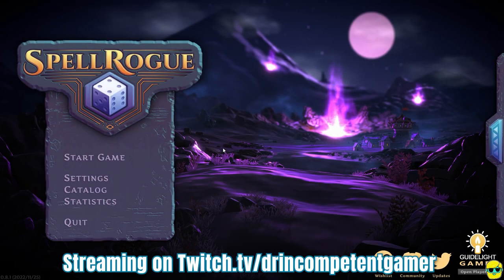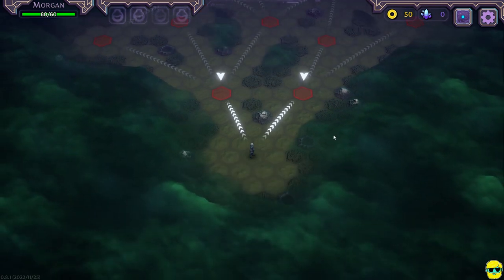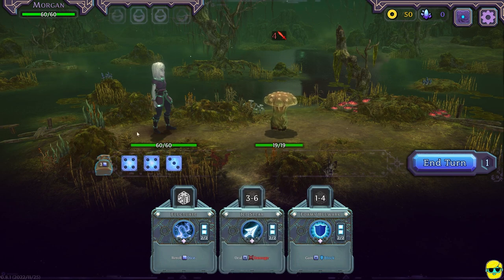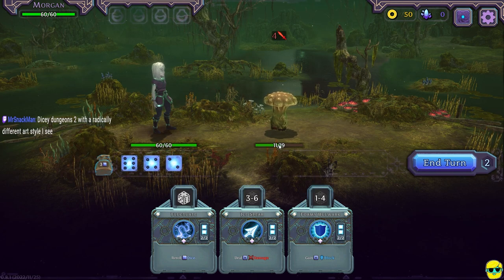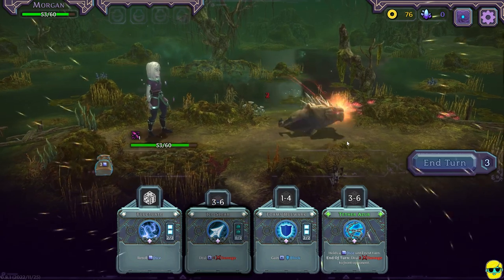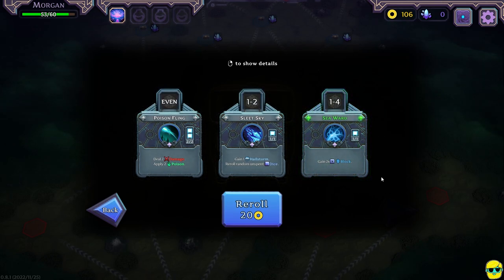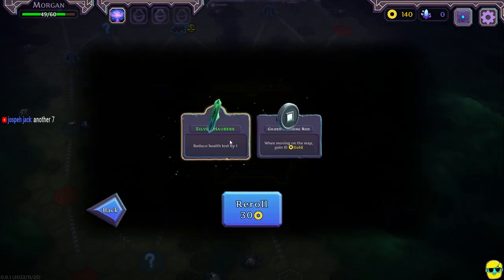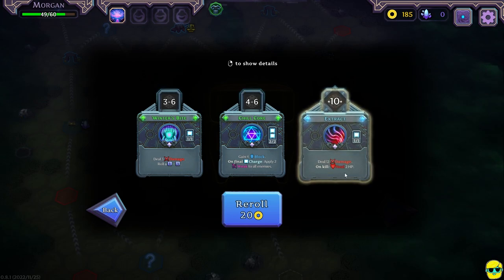Spell Rogue | Let's Play | Episode 1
Let's play SpellRogue, the dice-based roguelike in the style of Slay the Spire and Dicey Dungeons, but with its own amazing fantasy-imbued twists! I am playing this game in early access for the turnbasedfest and had a blast with this!

Come see me roll the dice and level up my spells on the path to glory!